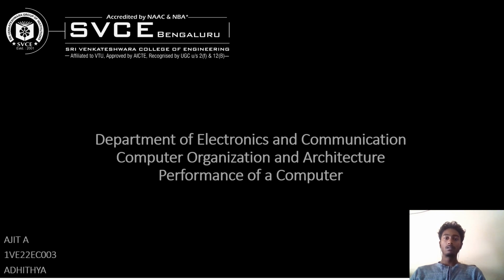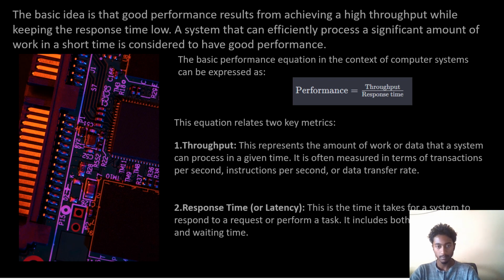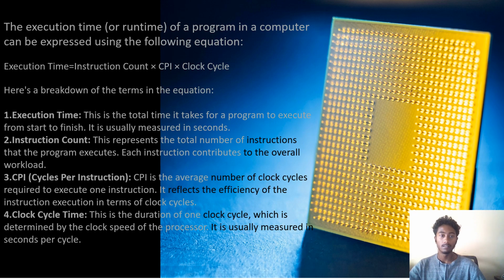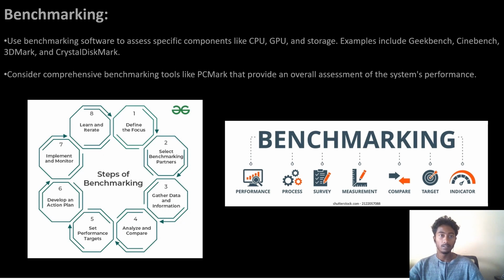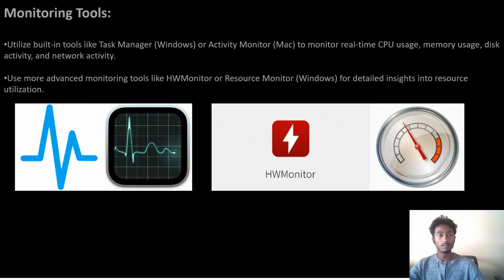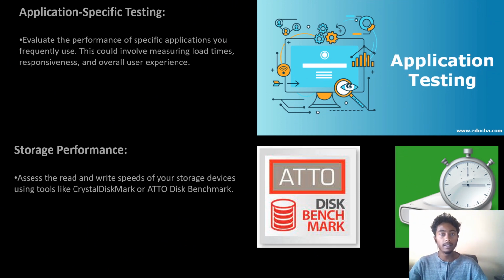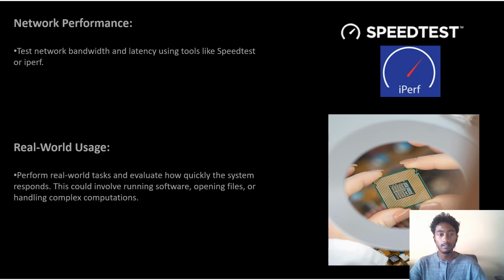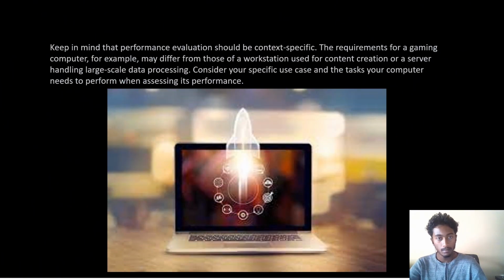Performance of a Computer [Computer Organization and Architecture]